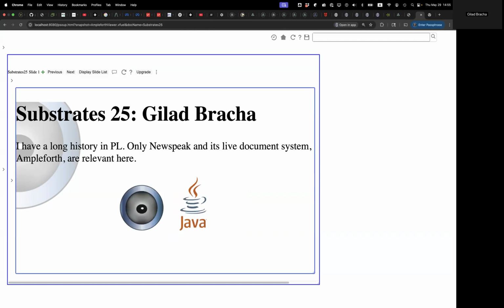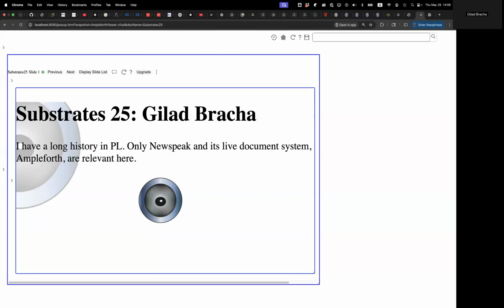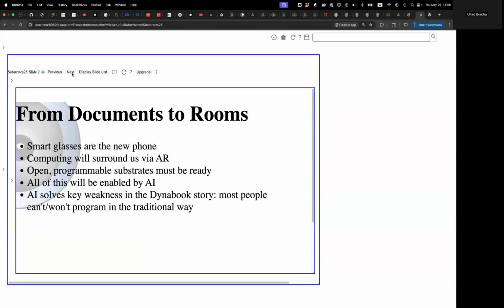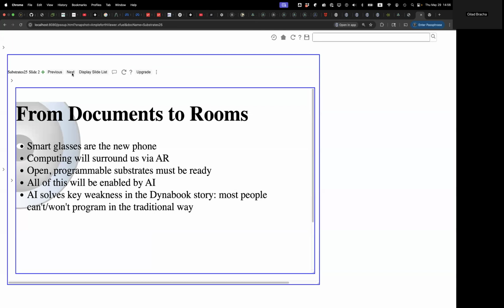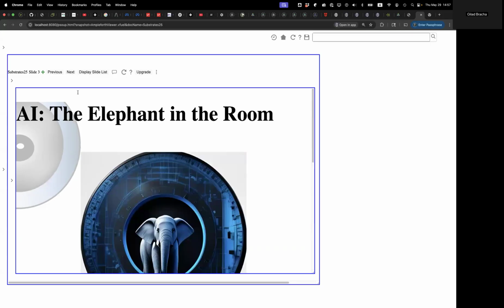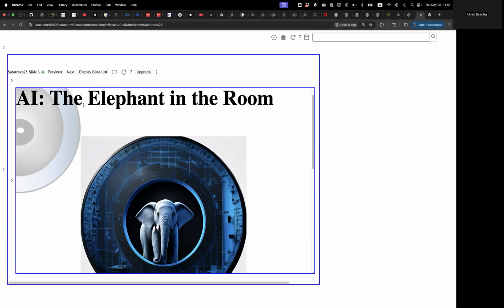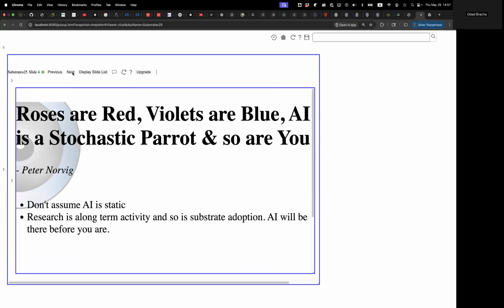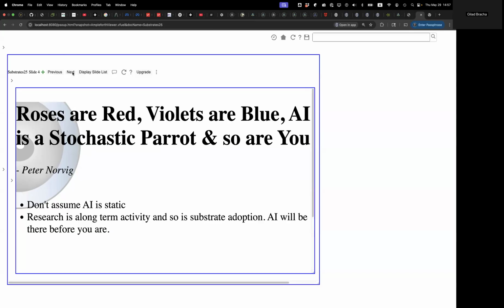Substrates25 Vision Statement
I could not attend Substrates25 workshop, but I was able to send in this recording introducing myself and my vision for substrates.